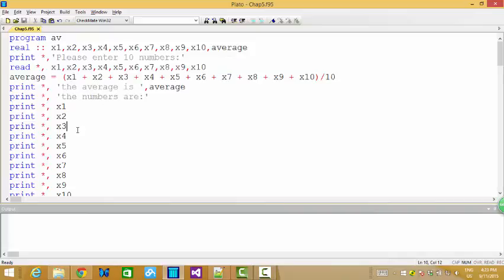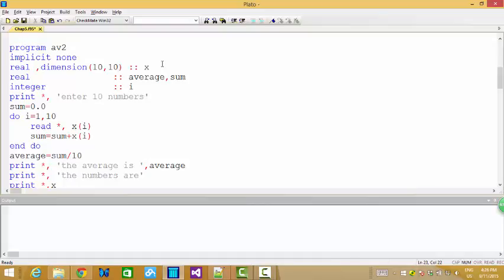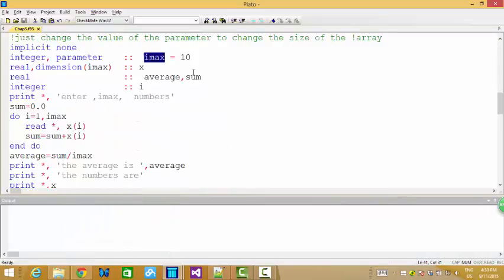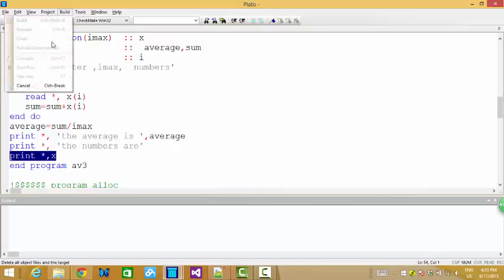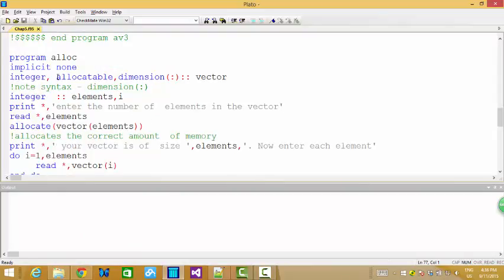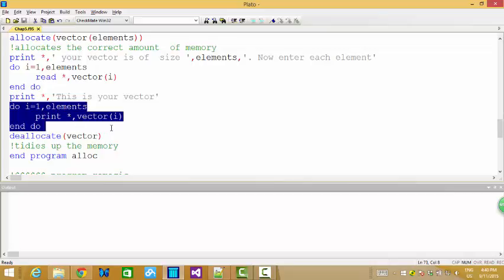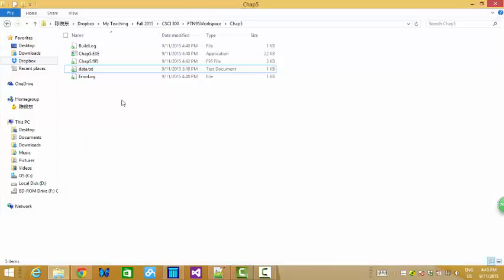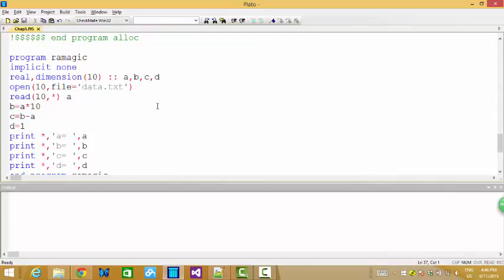Arrays in Fortran Programming Language